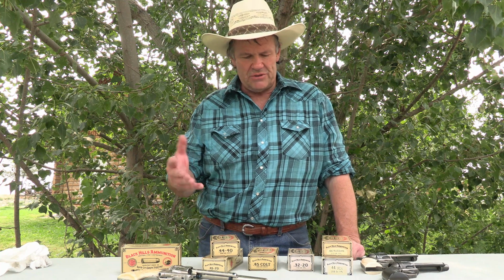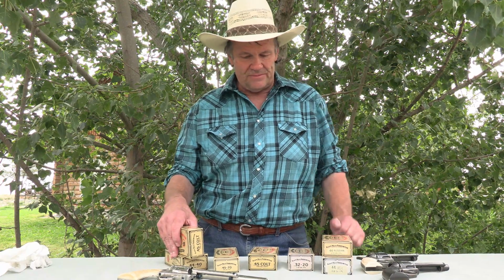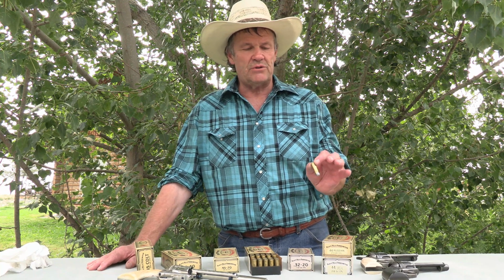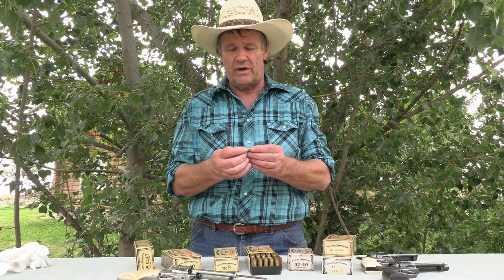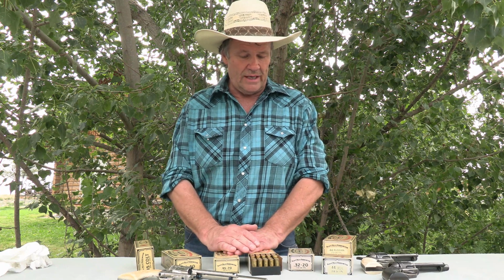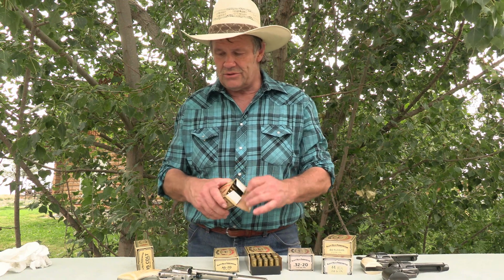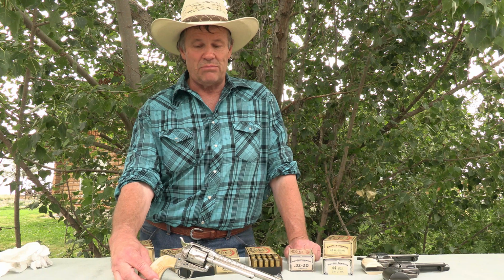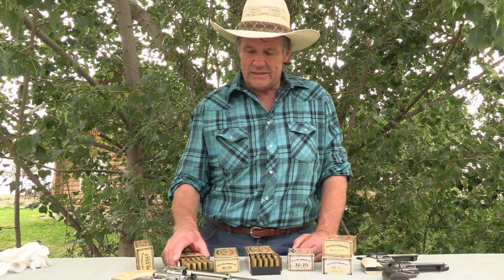Gear Spotlight: Black Hills Ammunition cowboy loads!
What other companies or gear would you like to see a spotlight on?